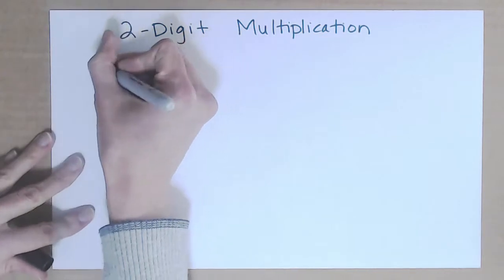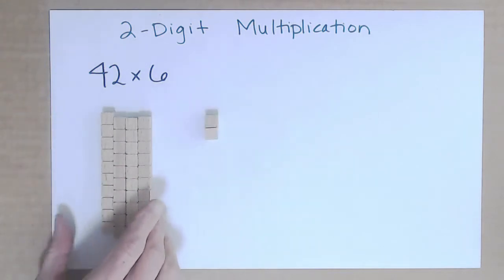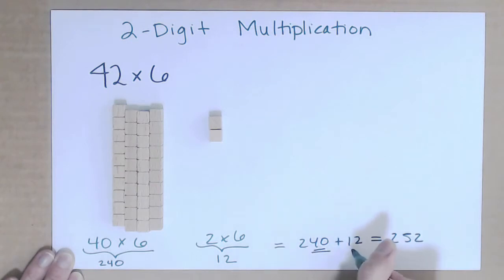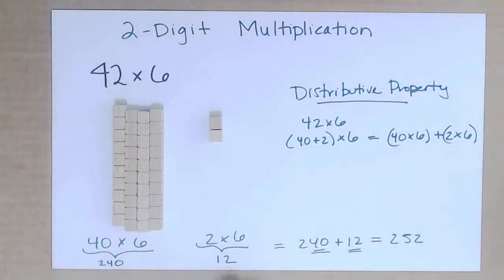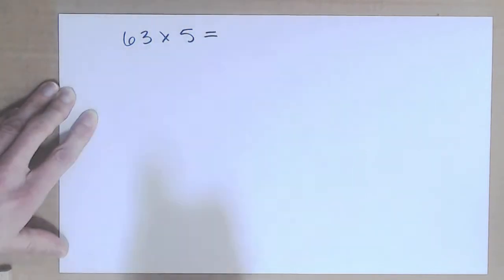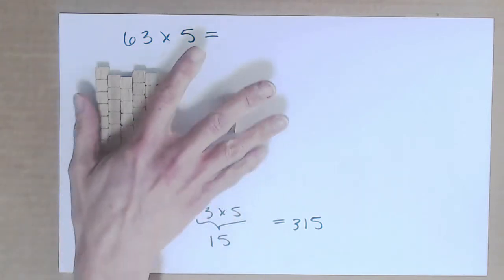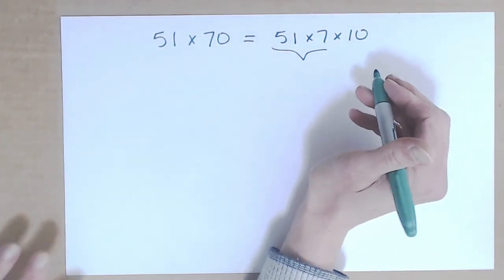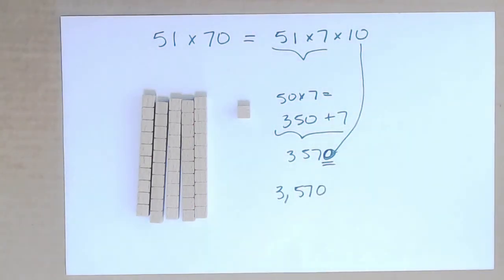2-digit Multiplication | Math Sprint Video Lesson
This video will give tips on how to multiply a 2-digit number times a 1-digit number in your head.